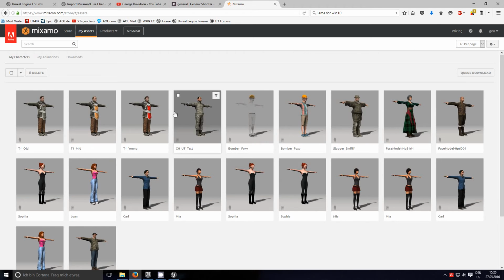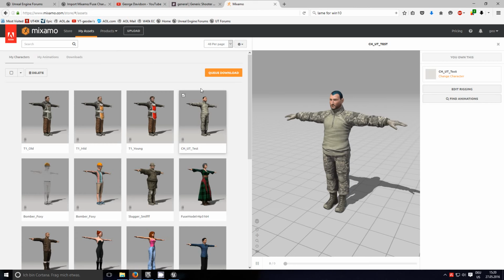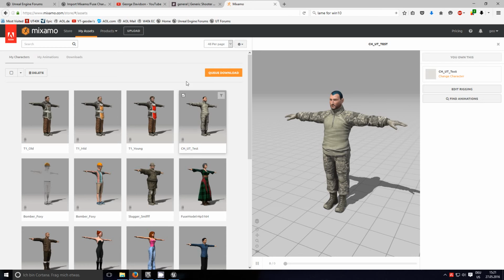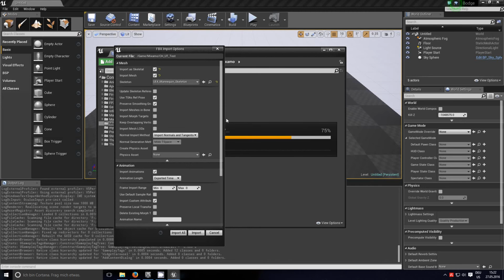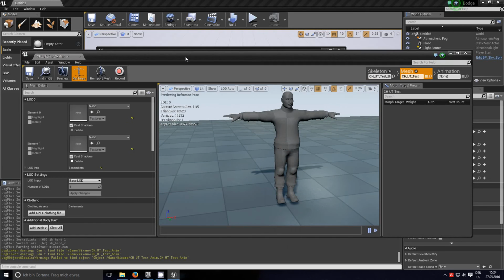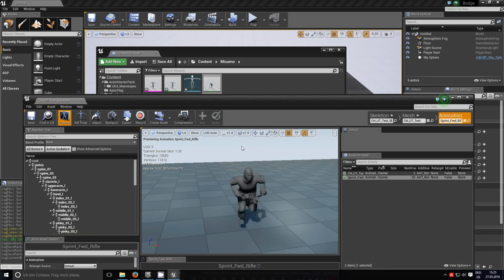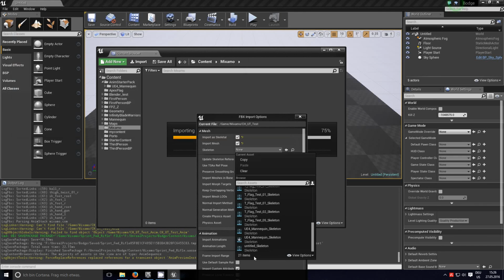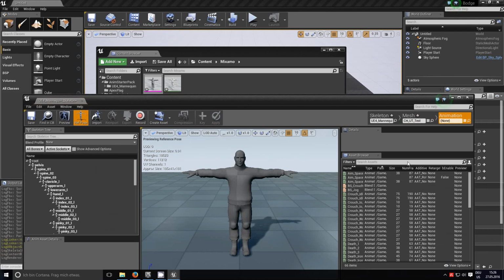UE4 Mixamo Characters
adding mixamo character to an UE4 project, using the fbx for UE4 as download setting and using the Epic's Maniquin rig in the project